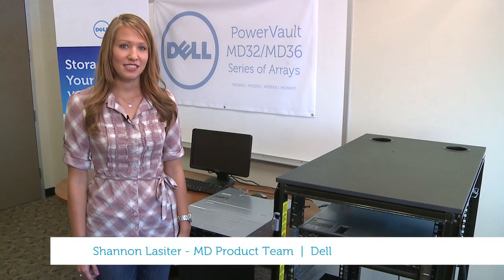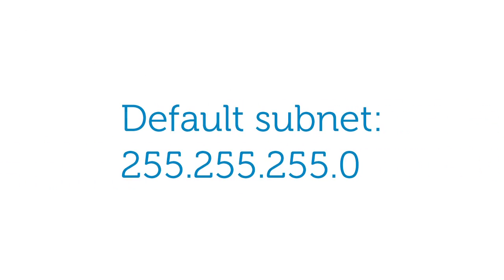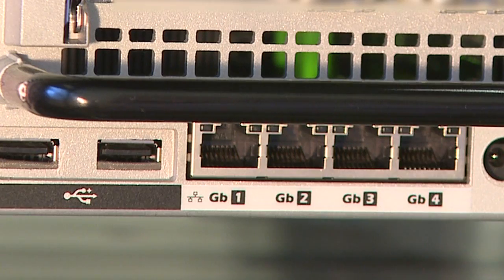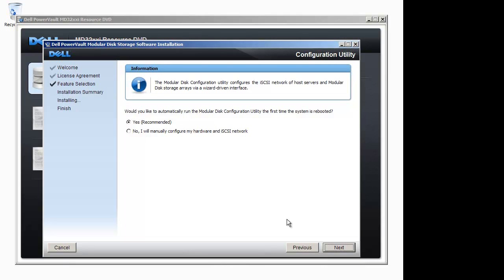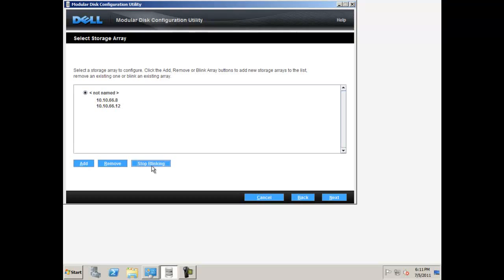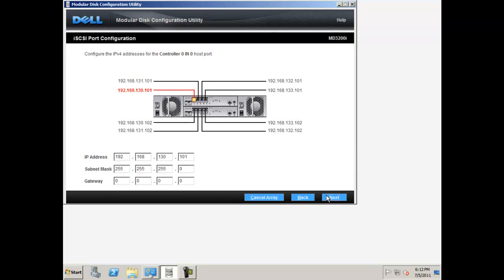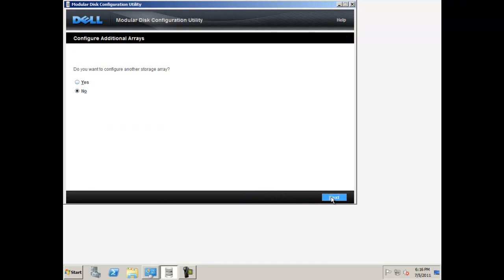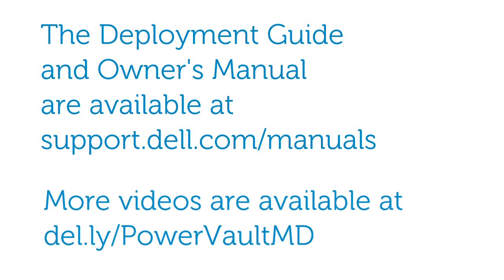Getting Started With The MD32x0i Storage Array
Shannon Lasiter guides you theough the setup of Dell's PowerVault MD3200i storage array.